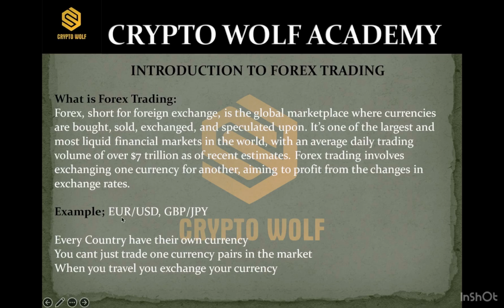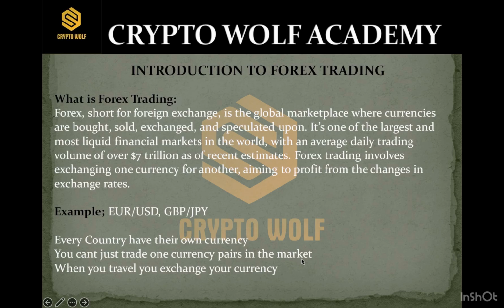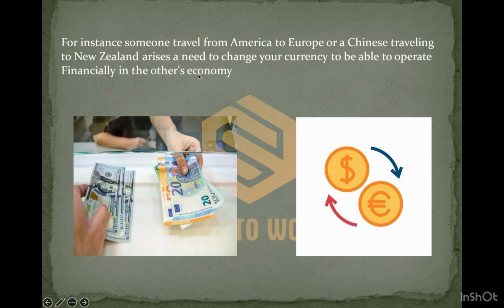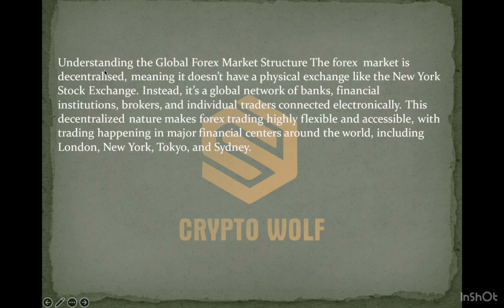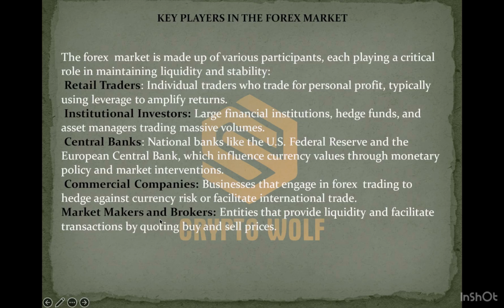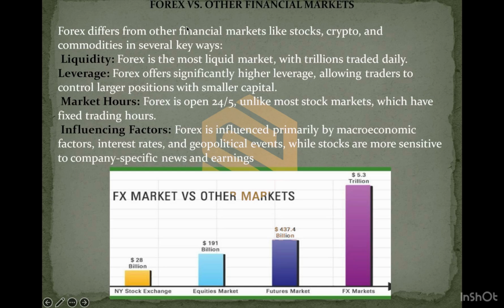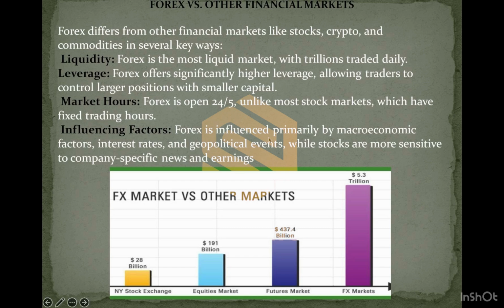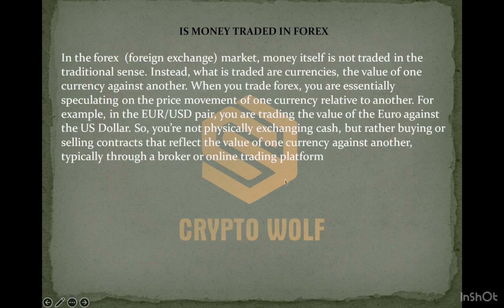MODULE 1 INTRODUCTION TO FOREX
In this first module, we break down the fundamentals of the Forex market in a simple and practical way. This video is designed for beginners who want a clear understanding of what Forex trading is, how the market works, and why it attracts traders around the world.

You’ll learn what Forex really is, how currencies are traded, who participates in the market, and the basic structure behind price movement. This module sets the foundation for everything that follows, helping you build the right mindset before moving into strategies, analysis, and execution.

Whether you’re completely new to trading or looking to strengthen your understanding of the basics, this video is the starting point.